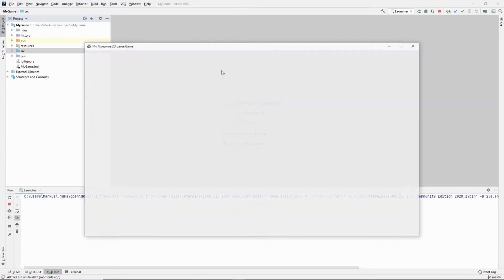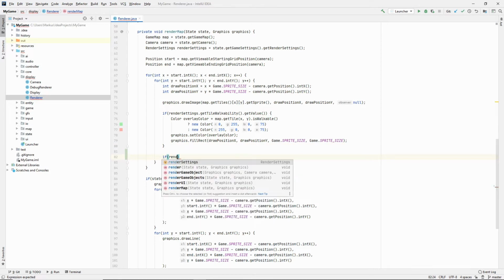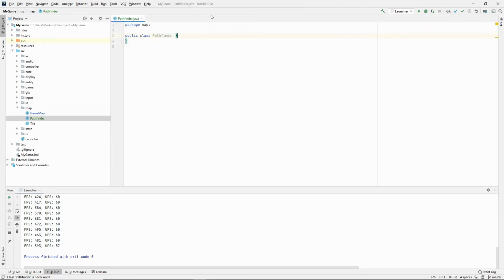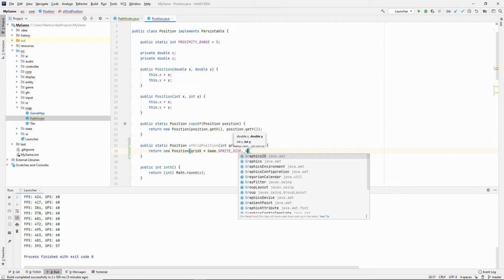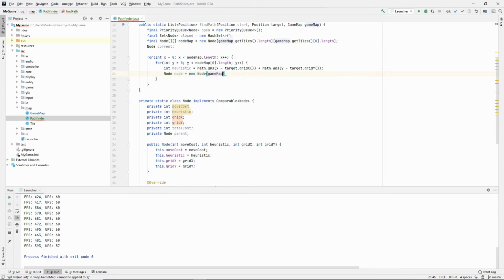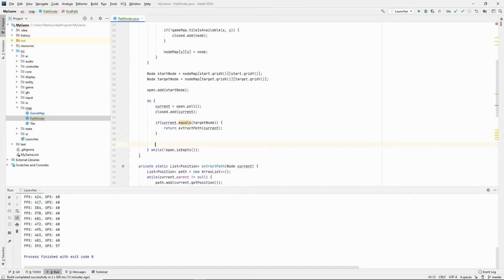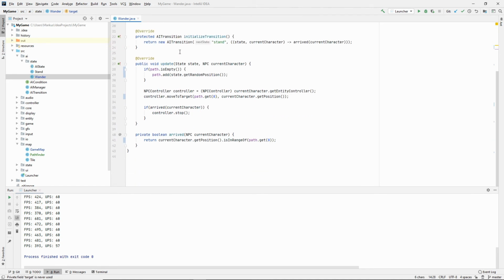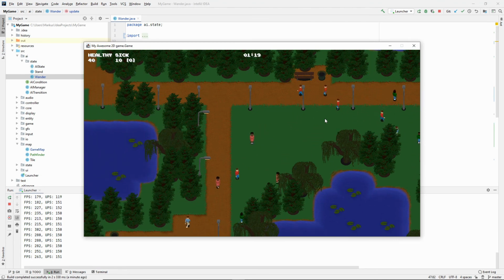Java Game Tutorial: Ep 63 - Pathfinding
Learning Java 2D Game programming: Ep 63 - Pathfinding
In this video we implement the A* search algorithm in order to help our little NPC's not be stuck forever as soon as say a lamp or whatever happens to be in the way.

I'm just very quickly grazing over how it works. For an in depth explanation, do check out this video